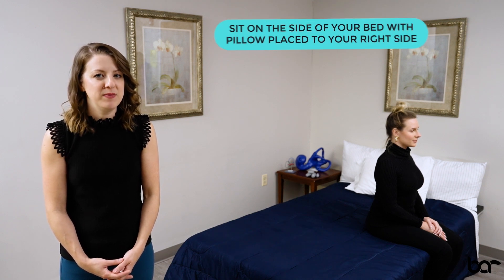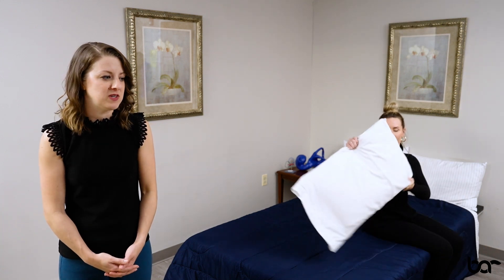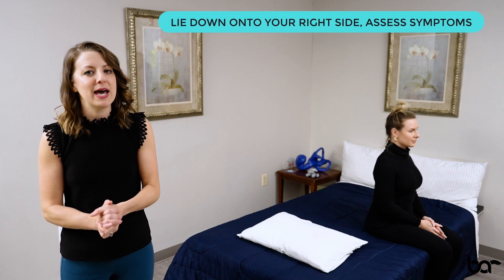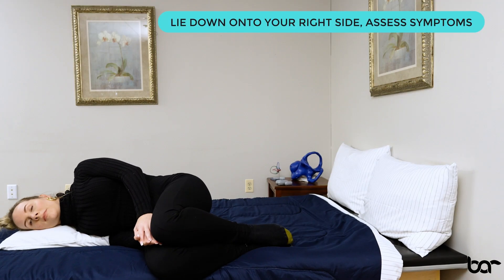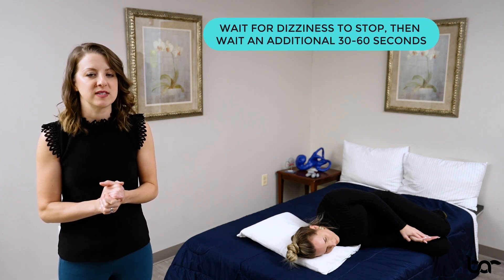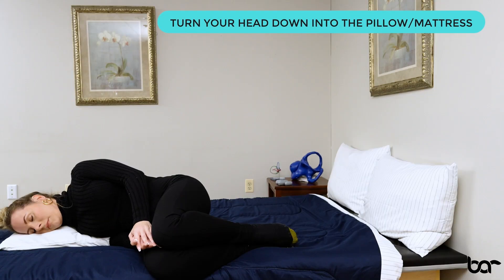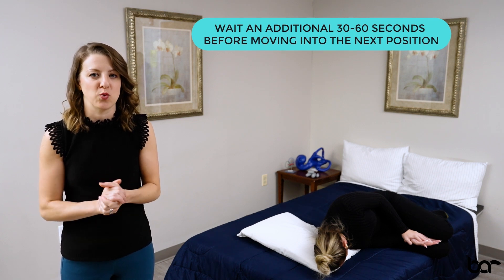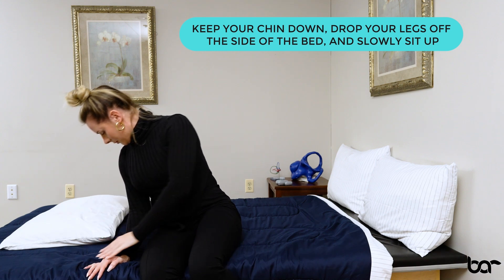How to Perform a LEFT Gufoni Maneuver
Dr. Danielle Tolman, PT and Dr. Abbie Ross, PT, NCS demonstrate how to perform a Gufoni Maneuver to treat displaced crystals in the right horizontal semicircular canal.

This course covers a wider variety of topics including:
- A more in depth look into inner ear anatomy, and why BPPV occurs
- How to test for the most common types of BPPV in different canals
- How to determine the ear that is involved if you have active BPPV
- How to treat BPPV using various maneuvers appropriate for the ear and the canal involved
- Tips and tricks to improve your chances of success at home, as well as how to face challenges including nausea/vomiting.

NOTE: It is recommended that if you have vertigo, that you first see a healthcare professional or vestibular specialist to determine the right course of treatment for you. The Epley maneuver is primarily used to treat a specific form of positional vertigo. There are many other causes of vertigo, as well as many different types of treatment.

You can find a vestibular therapist close to you by visiting and using their Provider Directory. Be sure to check out the Vestibular Disorders Association (VEDA) for additional information and resources.
You may also find another provider directory at The Vestibular Special Interest Group with the Academy of Neurologic Physical Therapy